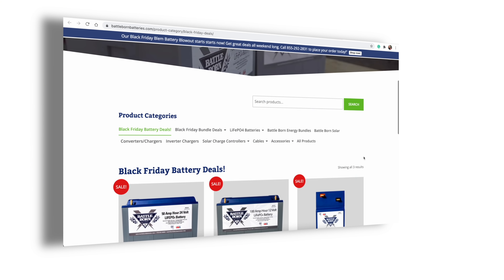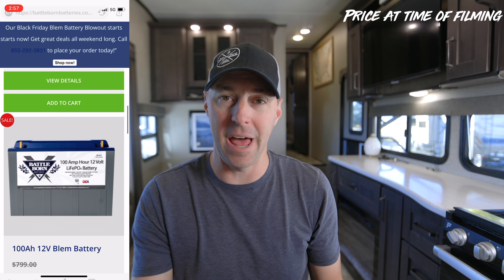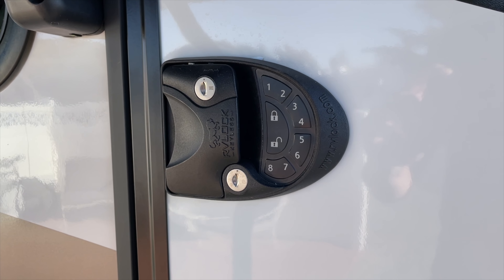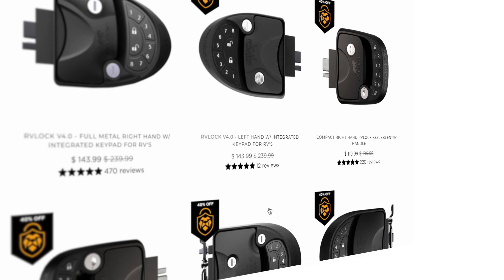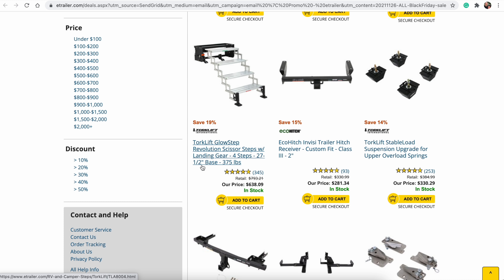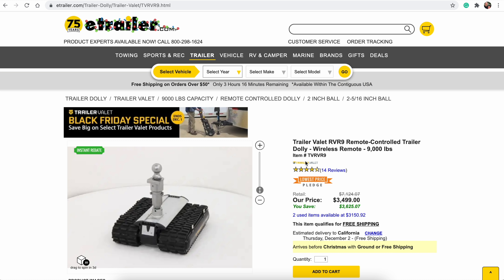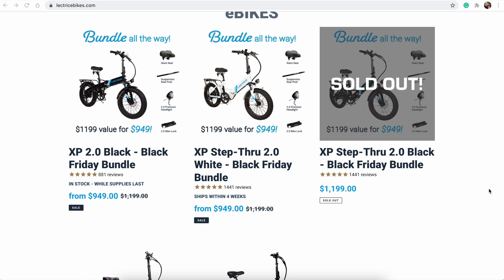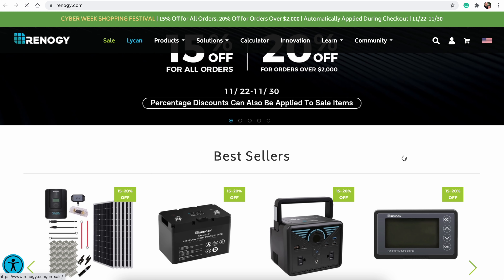Limited Time RVing Discounts!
Here is our quick list of a few of the things we saw on sale that if you were looking to save a bit these might be the sales you were looking for.

To save 10% on solar setup at Renogy you can use the